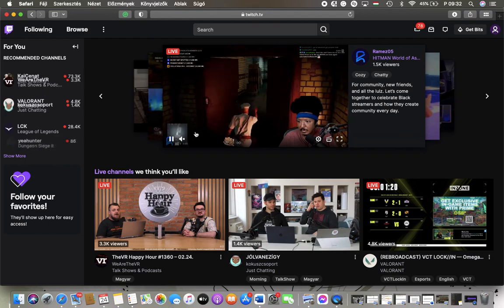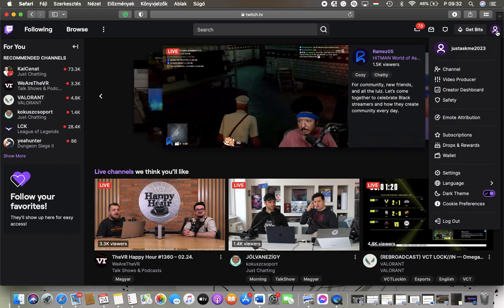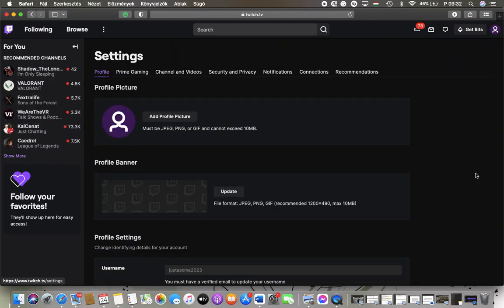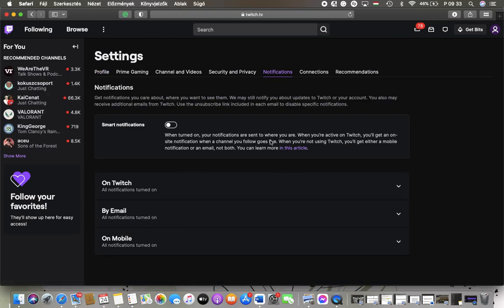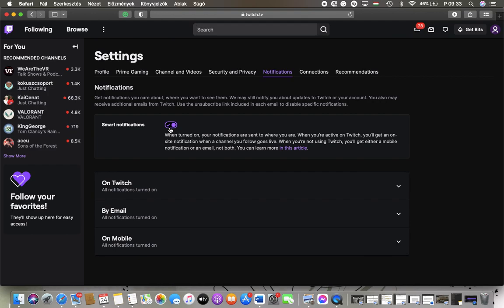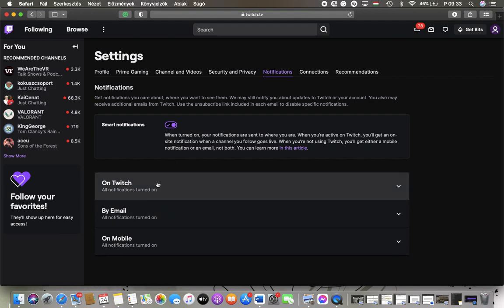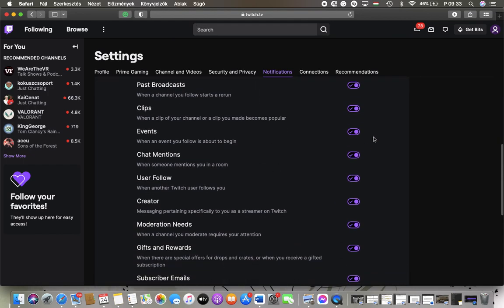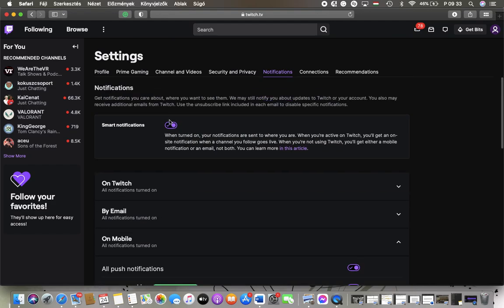How to enable smart notifications on Twitch?